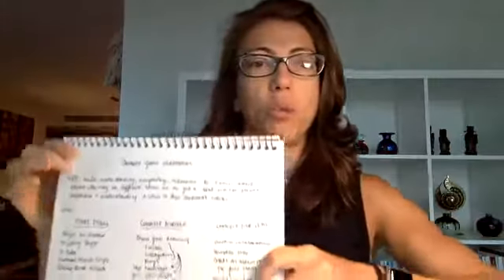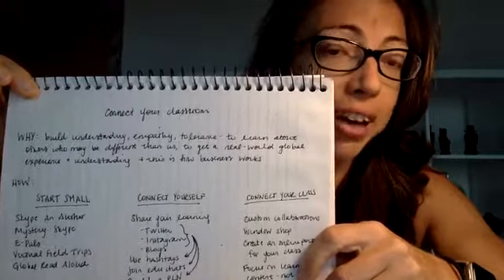How to Connect Your Students with Others Around the World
With the advancement of technology into schools, it’s easier than ever for students to communicate and collaborate with other students across the globe. Collaborating globally can introduce students to new experiences, including people, places, and cultures.  Kim shares some ways to connect with people or other classrooms around the world.